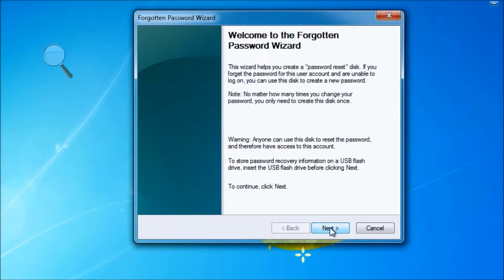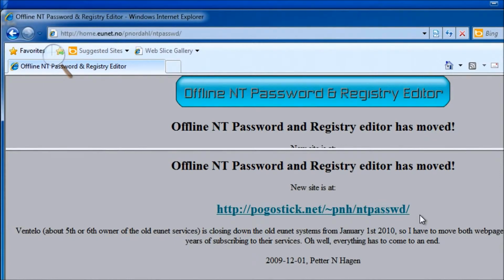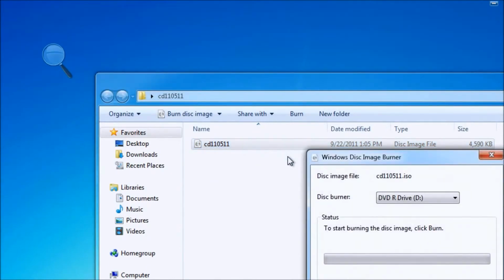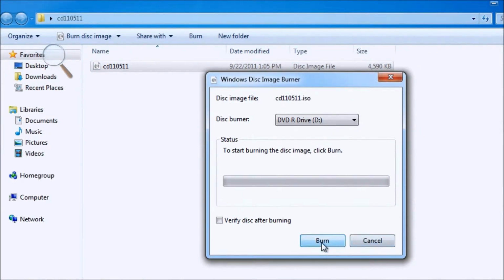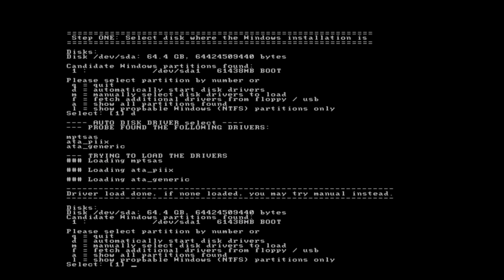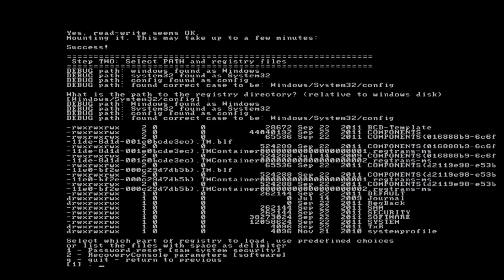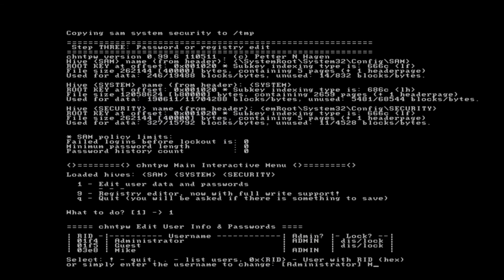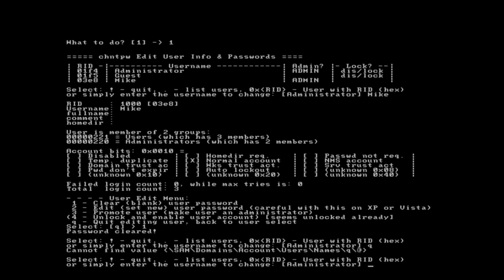How to Recover or Reset Your Lost Windows 7 Password